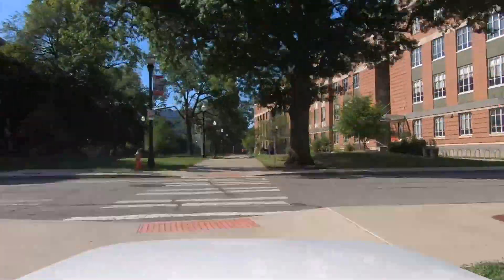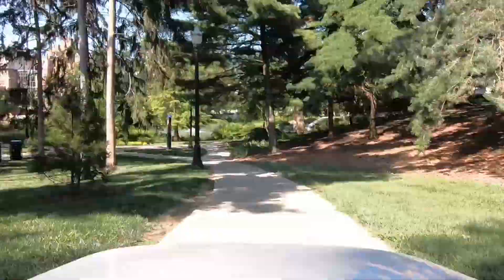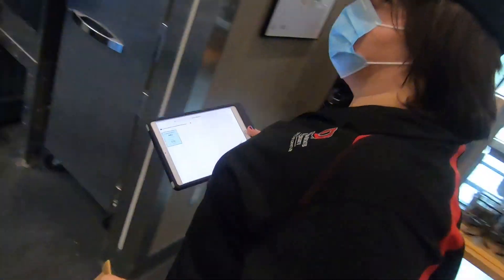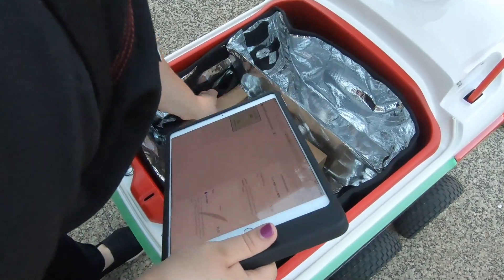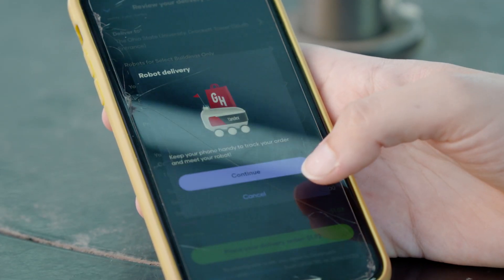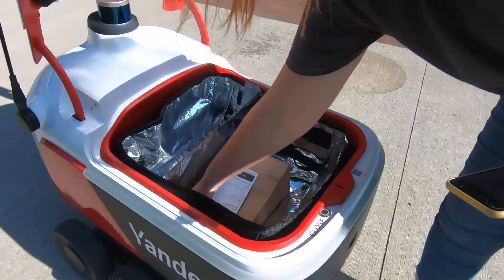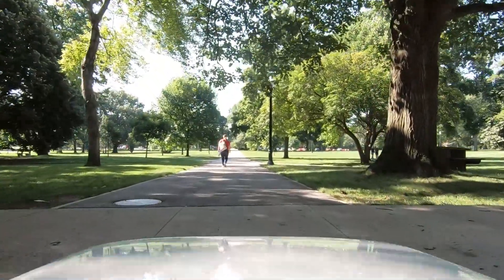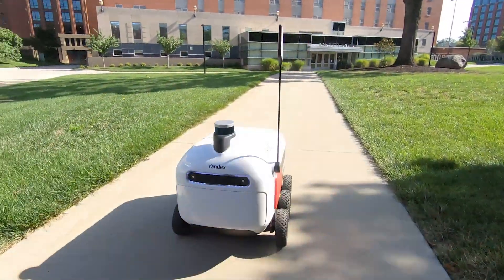Robot Delivery Service on Campus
Rovers offer autonomous food delivery to Ohio State campus

The Ohio State University is rolling out a new autonomous food delivery service that will allow students, faculty and staff to order and receive food from campus cafes and restaurants. When the program goes live, more than 50 picnic-cooler-sized rovers will roll across campus to deliver food and drinks to the community.

The program is meant to be intuitive. Customers will use the same GrubHub app they currently use to order food. When they place their order, they will select a delivery option and will be able to track the rover through the app.

Deliveries will be made to a designated spot at each location. For now, locations include all campus residence halls, Bricker Hall and Thompson Library. The delivery area is bounded by Lane Avenue, High Street, 9th Avenue and Cannon Drive. Food will be delivered by Curl Market, Connecting Grounds, 12th Avenue Bread Company and Mirror Lake Eatery to start.

We are working on captioning our videos as soon as possible.